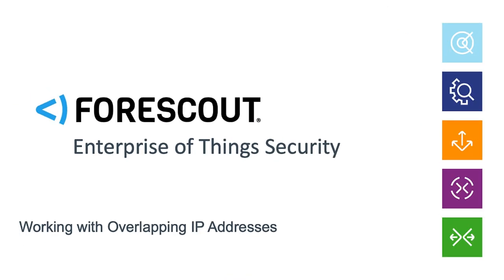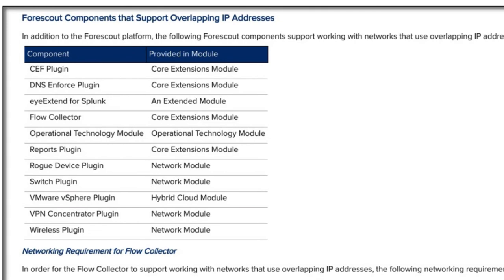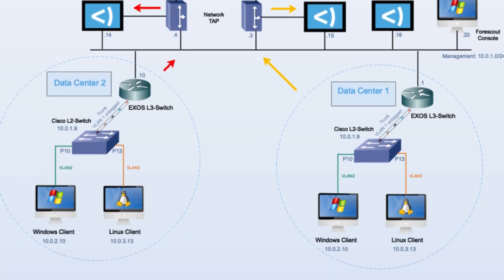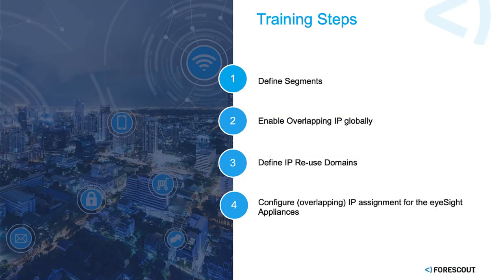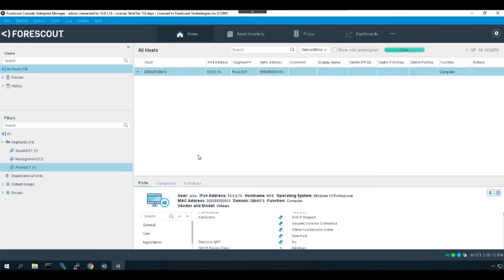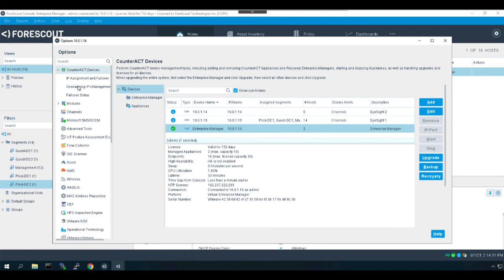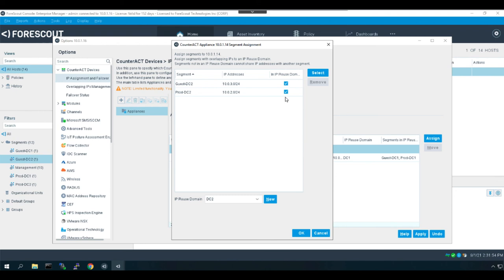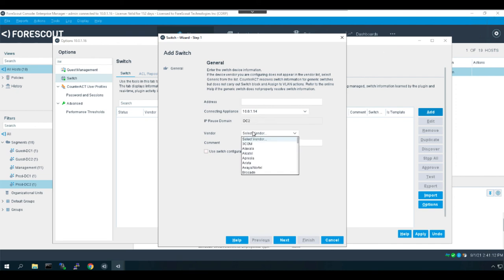How To: Setup IP Re-use Domains for overlapping IPs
Does your environment have sites that have overlapping or re-used IP addresses? Learn how to configure eyeSight to support these network topologies.